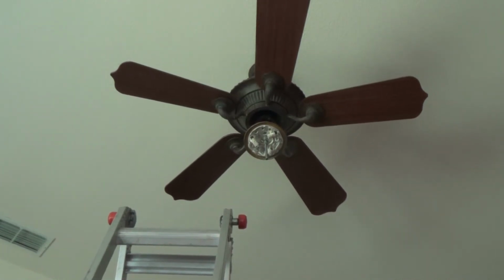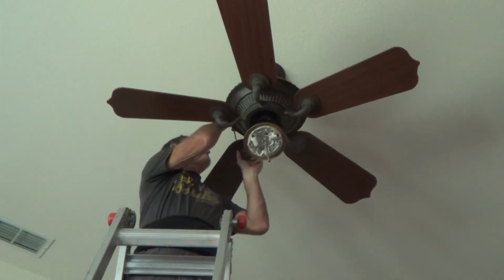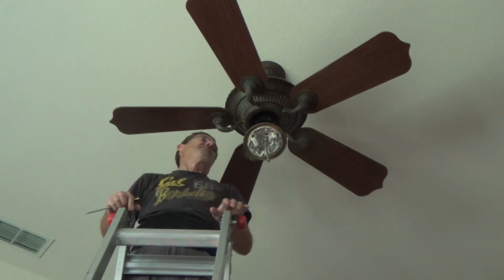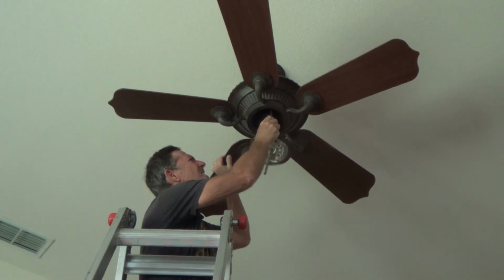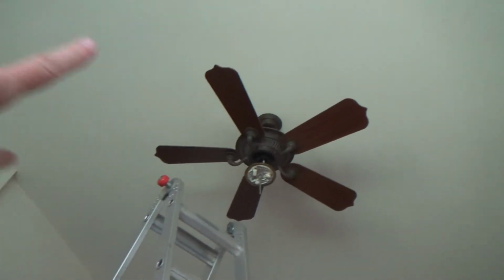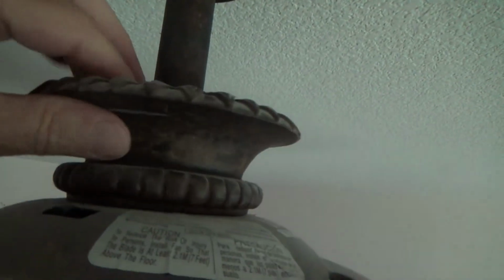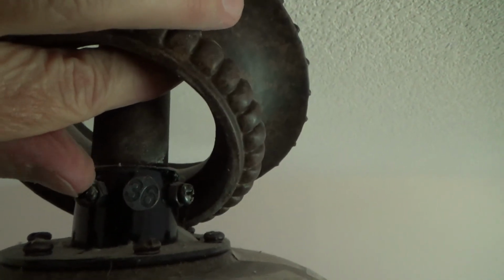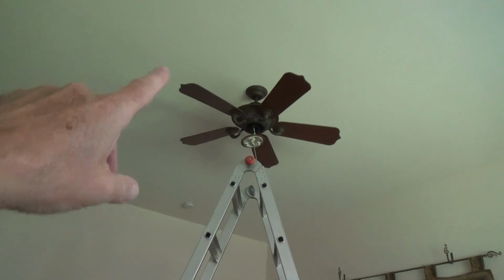How to Fix Ceiling Fan Clicking/Wobbling for Dummies...Part 3 Are Fan Blades Tight?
How to fix a ceiling fan clicking & wobbling for dummies...Part 3  Are ceiling fan blades tight is what this DIY howto video is about. VideoJoe is now ready to see if all the ceiling fan blades are tight & that includes the top screws on each ceiling fan blade as well as the ceiling fan metal support brackets that are then connected to the ceiling fan motor housing. Don't just take it for granted that the ceiling fan blades are all tight because all it takes is for one ceiling fan blade to be loose & that could cause your ceiling fan to wobble & now possibly click as well. There's lots of things to check on a ceiling fan that is wobbling or clicking so hopefully you get a chance to watch this entire video series. Watch & learn as VideoJoeShows you what VideoJoeKnows...how to fix a ceiling fan clicking & wobbling for dummies...Part 3  Are Ceiling Fan Blades Tight?   Nice!